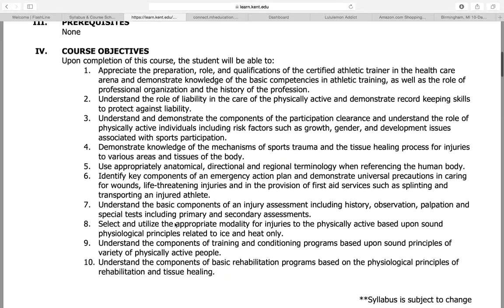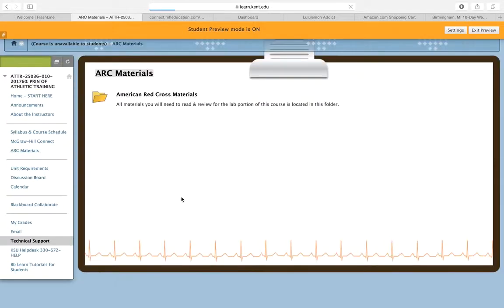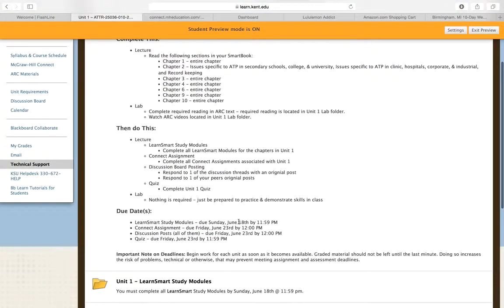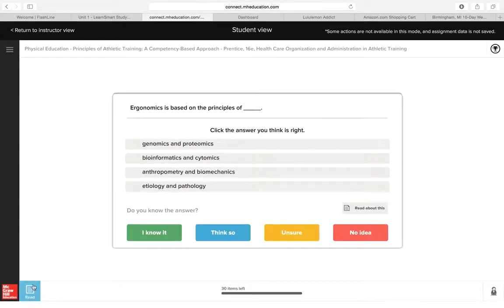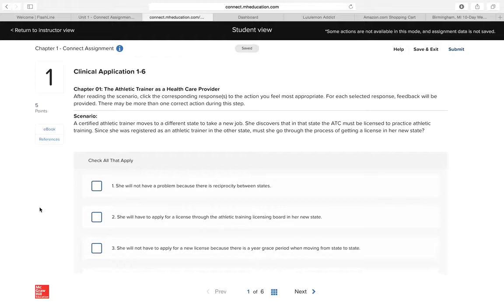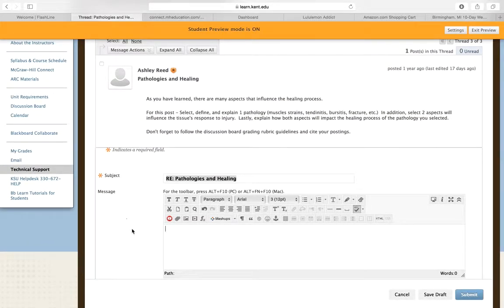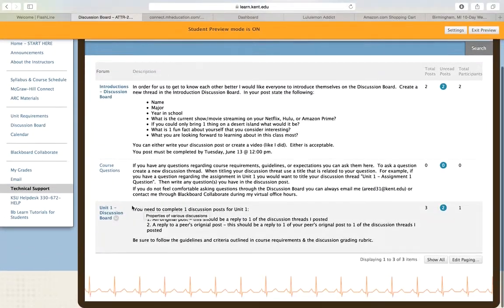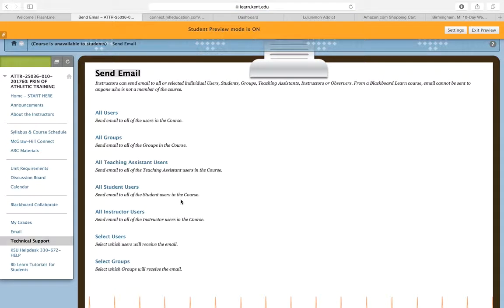Principles of AT - Navigation Video - Summer 2017